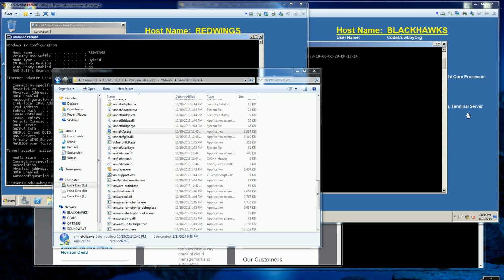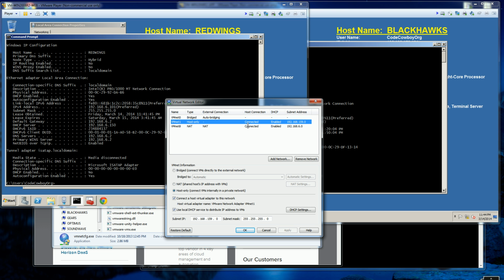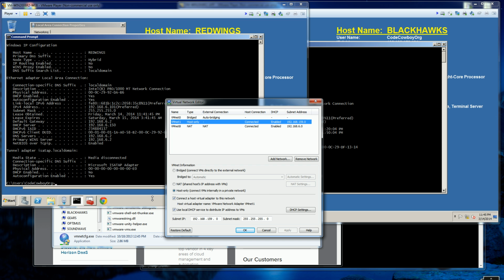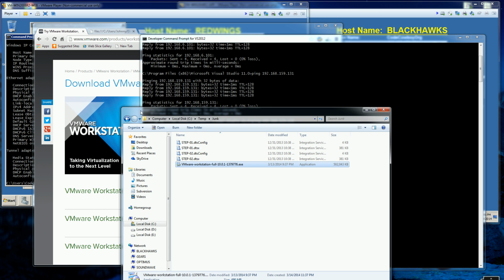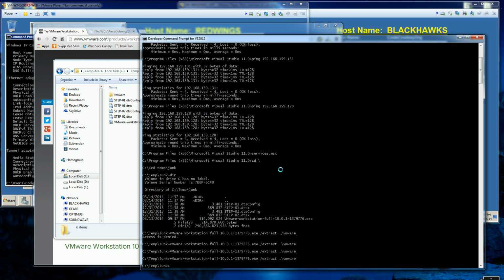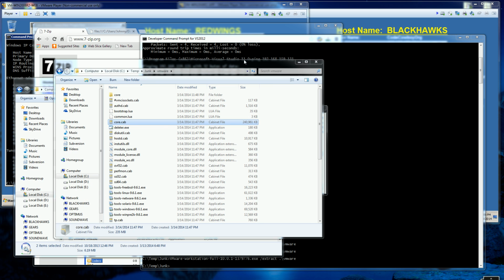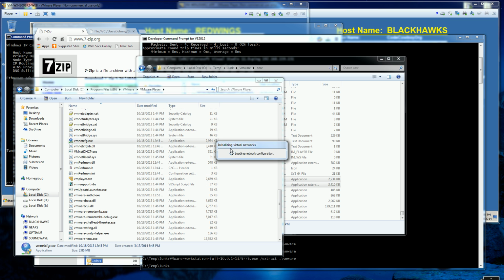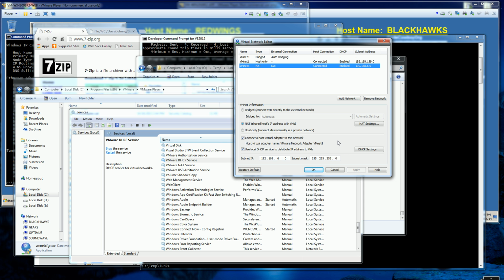VmWare Player - How to get the Virtual Network Editor